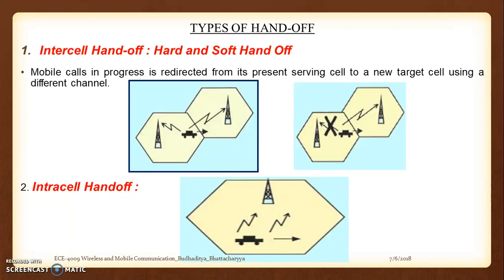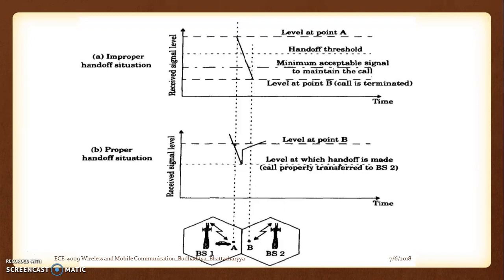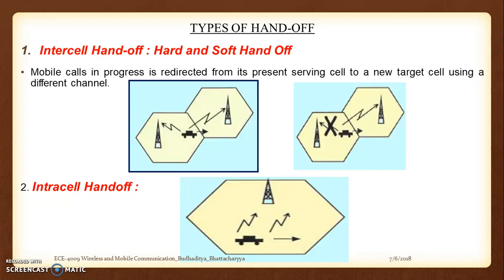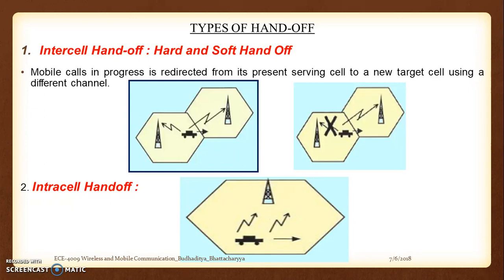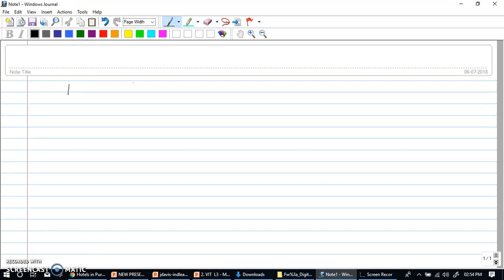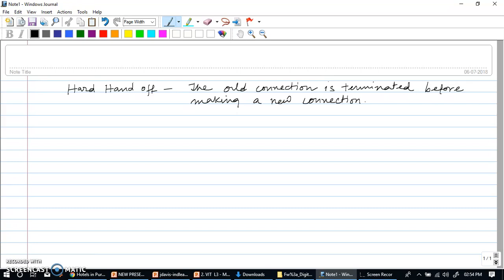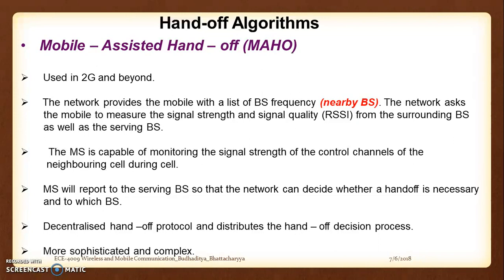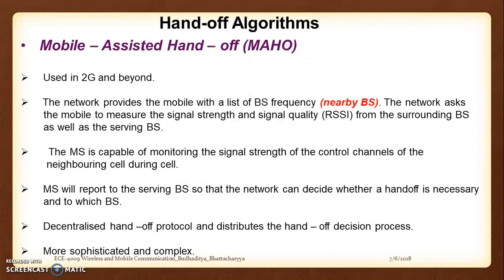Lecture 5 : Hard and Soft Handoff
In this lecture hard and soft hand off has been discussed